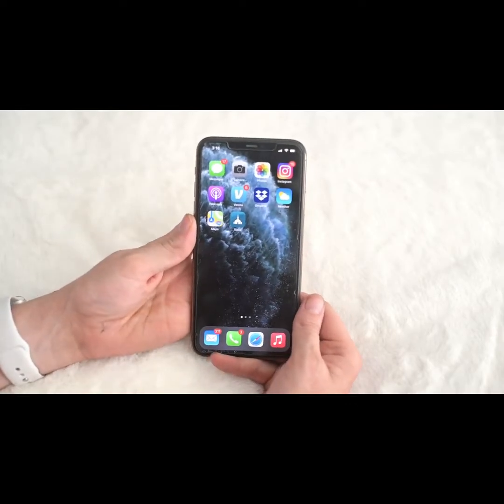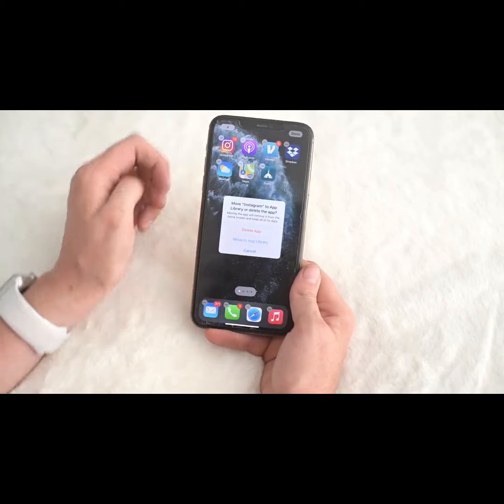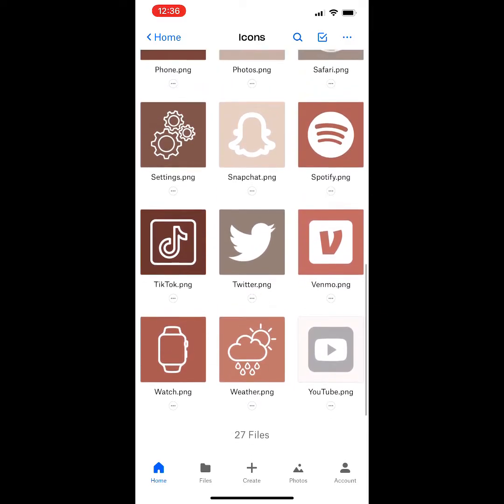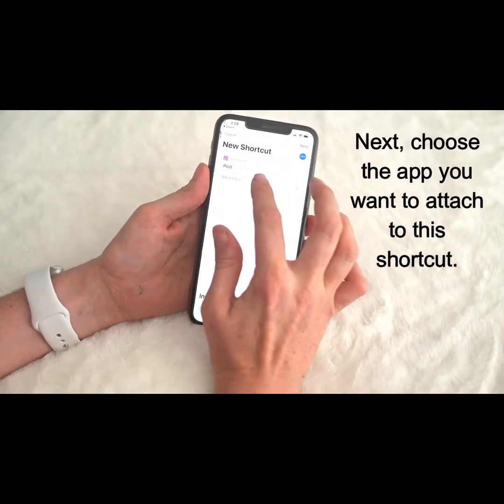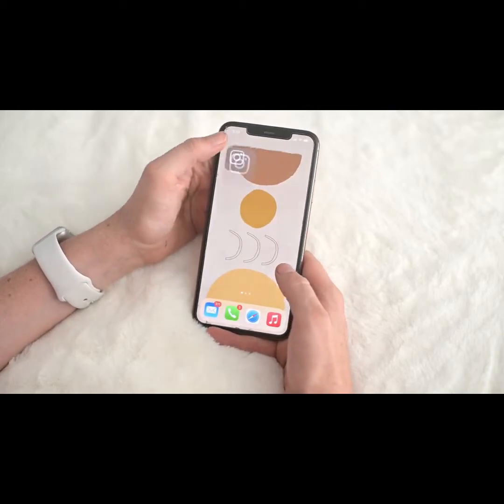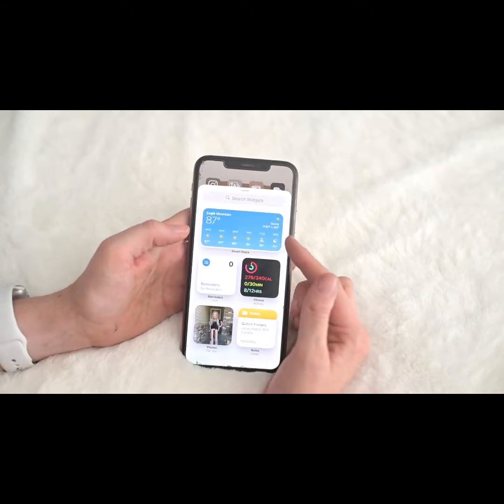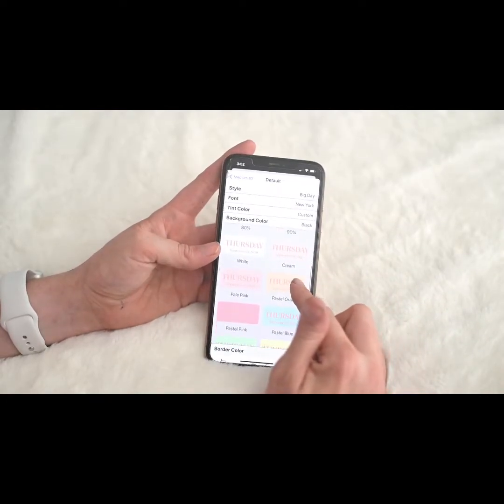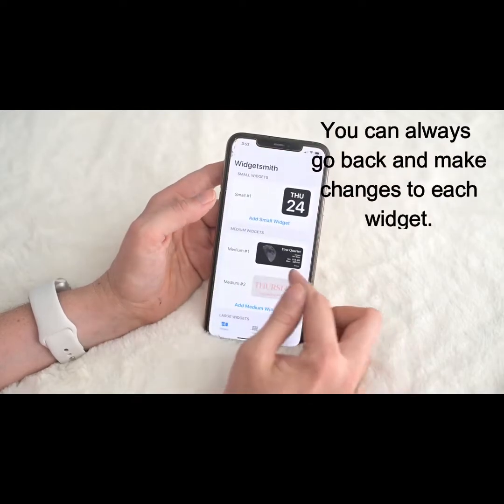How to customize your Home Screen iOS14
How to customize your iOS14 Home Screen using widgets.